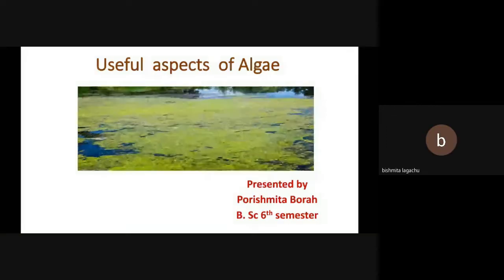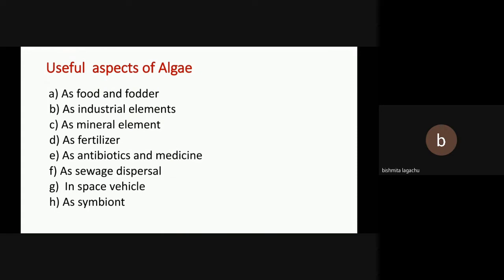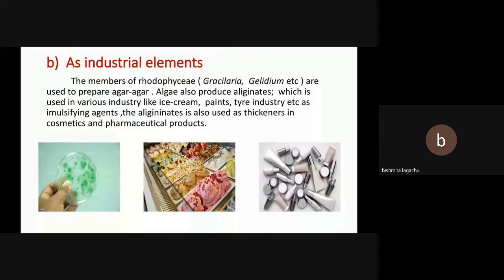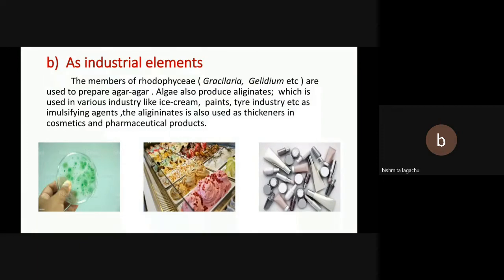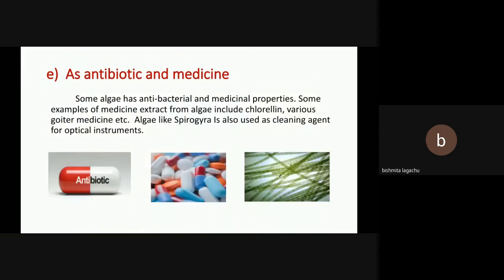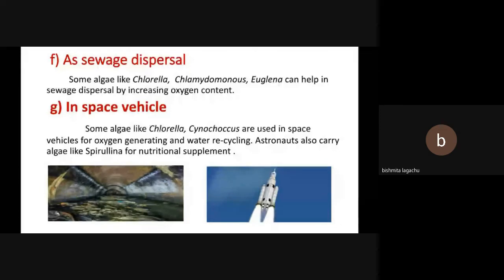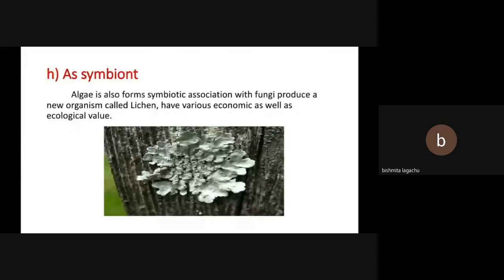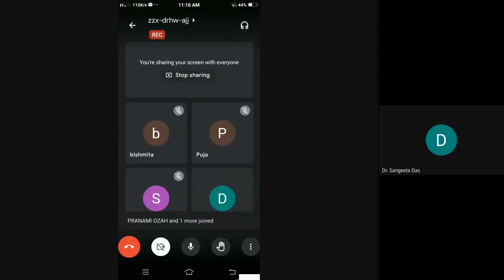Useful Aspects of Algae by Porishmita Borah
Talk on "Useful Aspects of Algae" by Porishmita Borah, B.Sc. 6th Semester student, Department of Botany, Bahona College